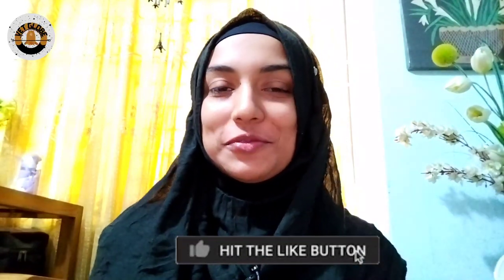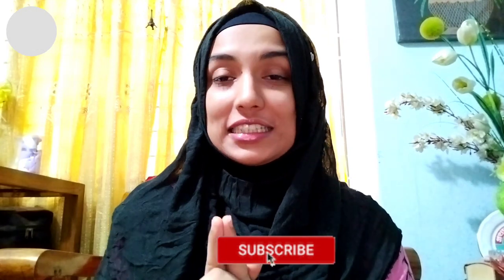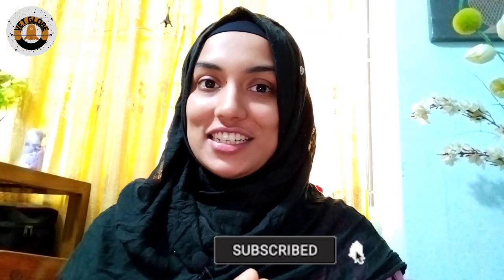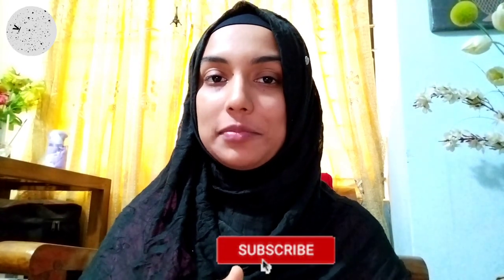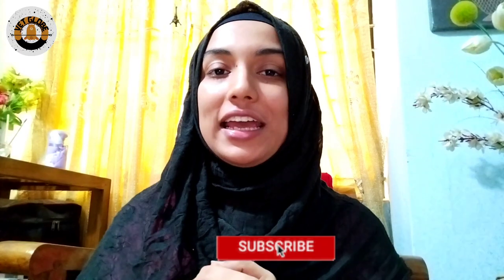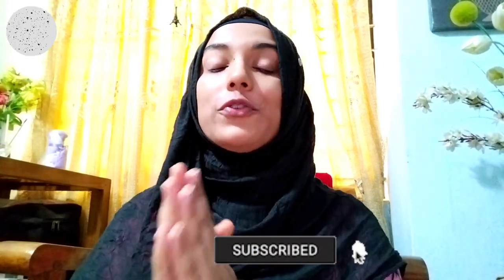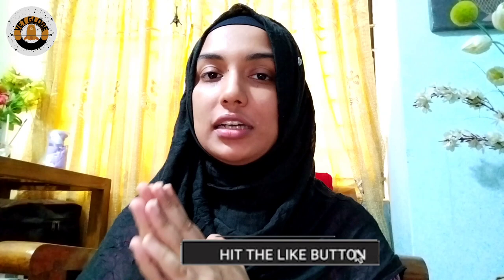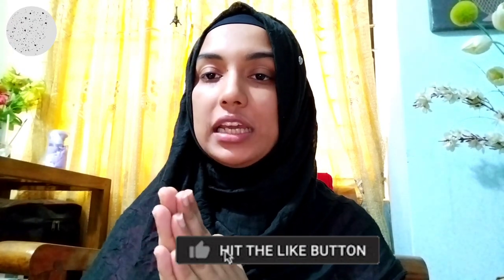How to be a vet in Bangladesh#vetlife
This video is mainly for those people who are vet aspirants🥰